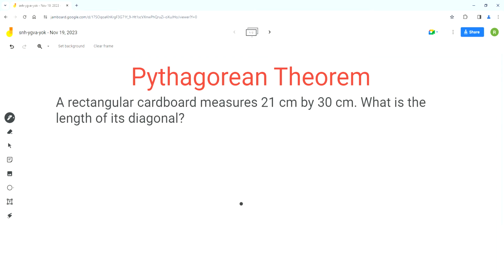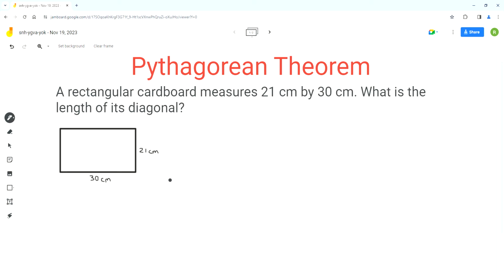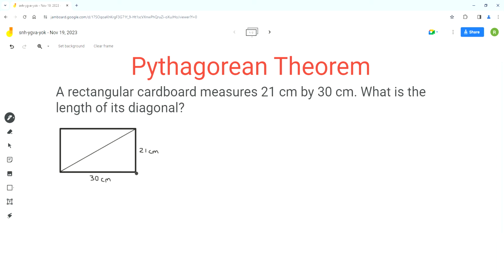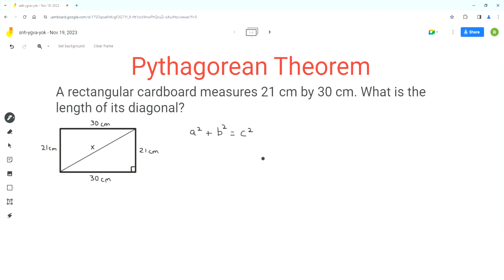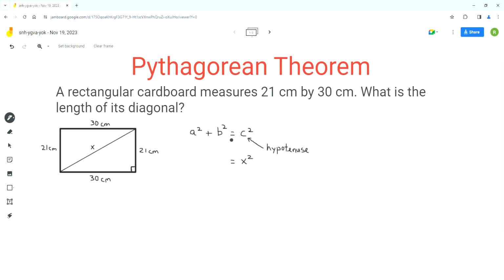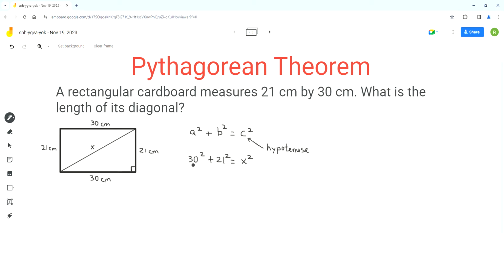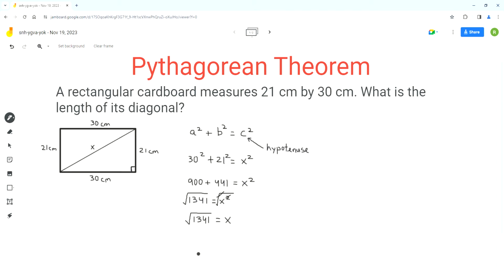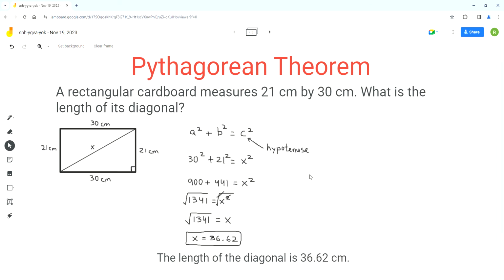PYTHAGOREAN THEOREM: Length Of Diagonal Of Cardboard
In this video, I share with you steps to find length of diagonal of a rectangle. A rectangular cardboard measures 21 cm by 30 cm. What is the length of its diagonal?